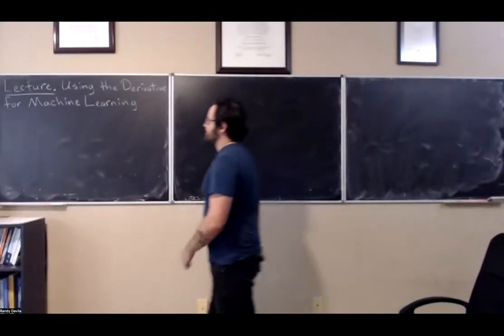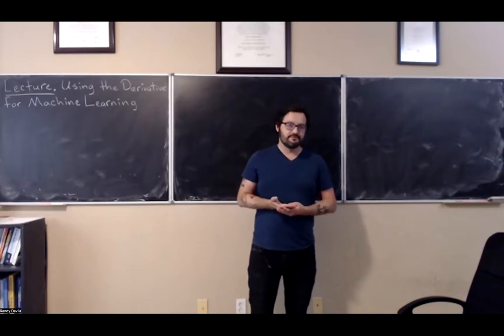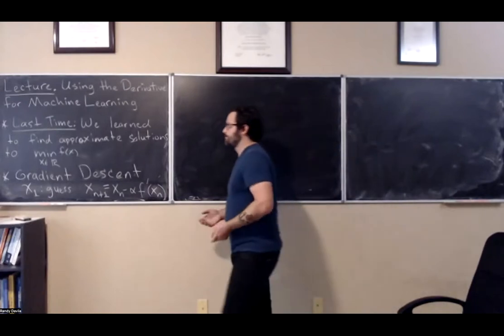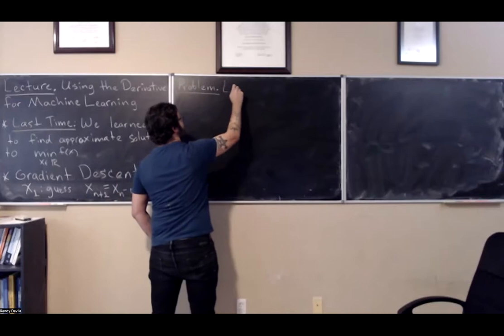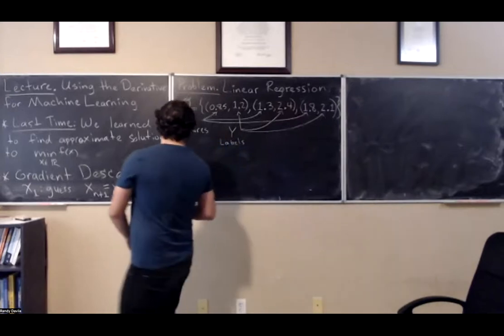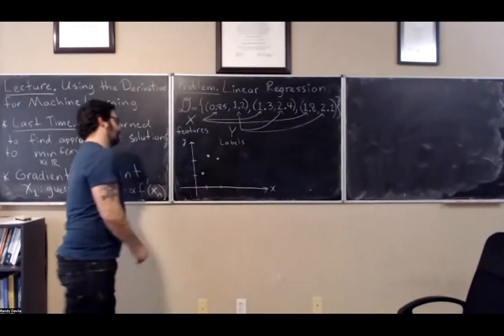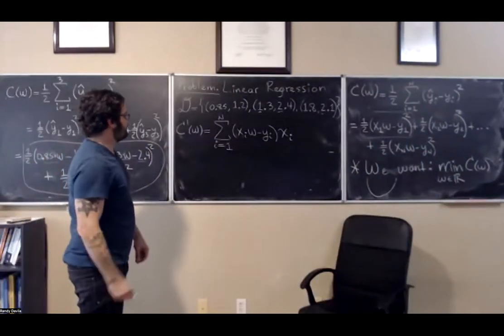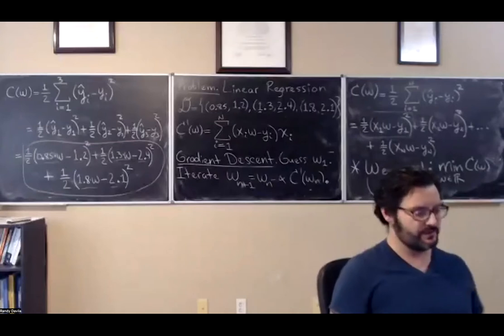Differential & Integral Calculus (Calculus for Data Science) - A Calculus 1 view of Gradient Descent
In this lecture we use the notion of a derivative and gradient descent to introduce machine learning.